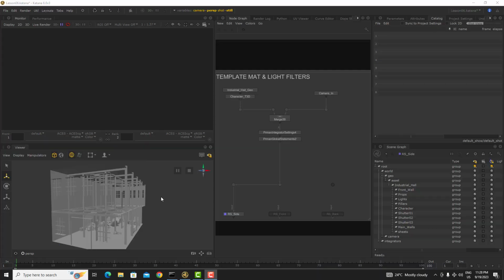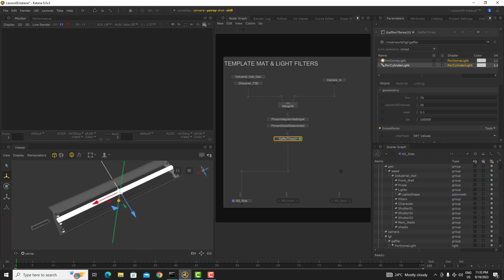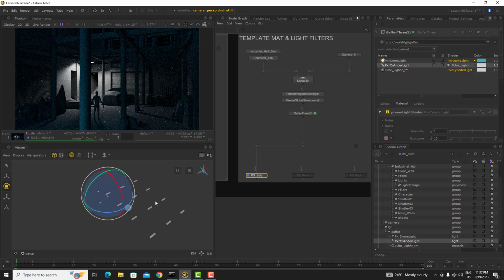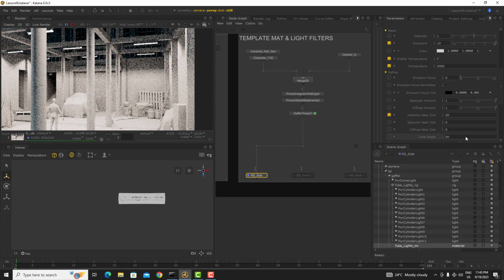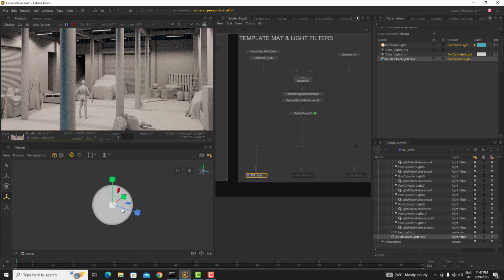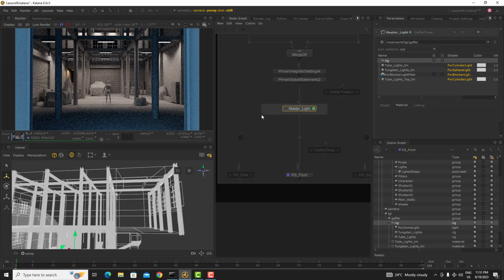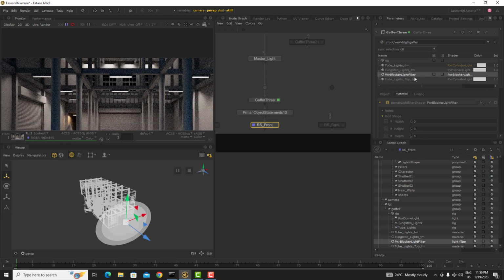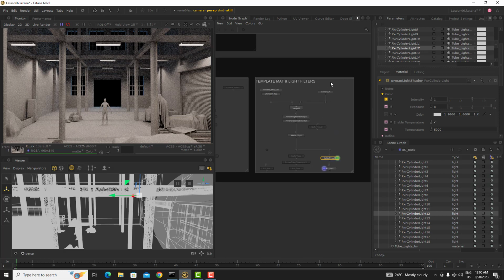RfK Lesson09 Gaffer Three Part02 - Katana